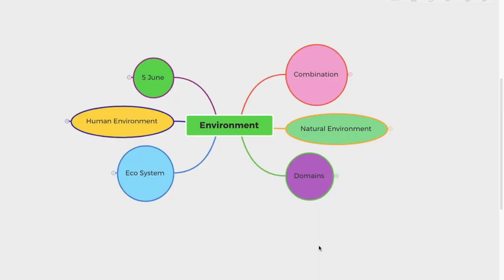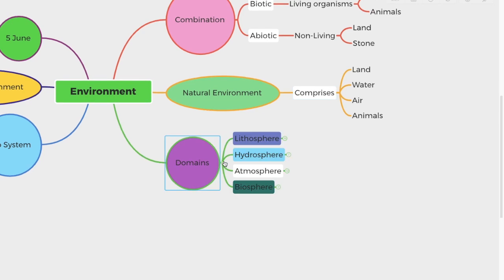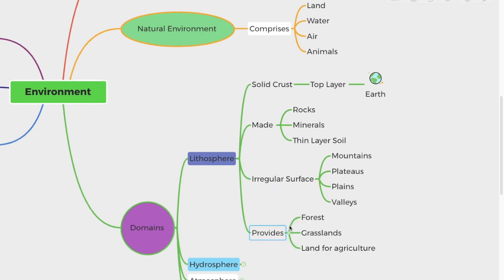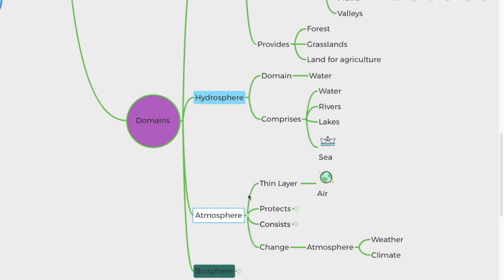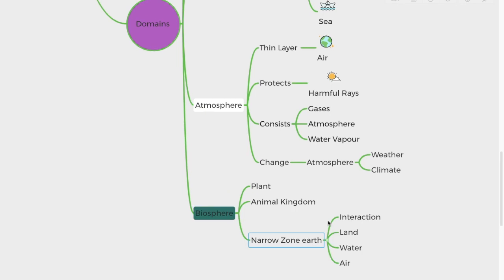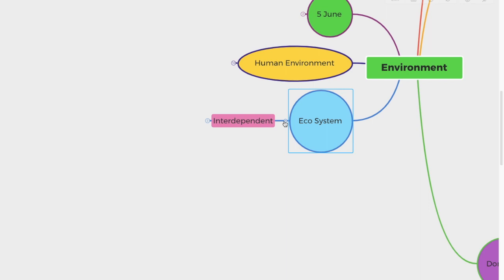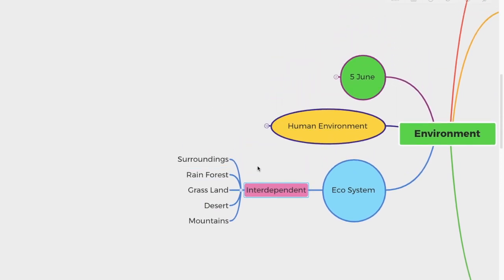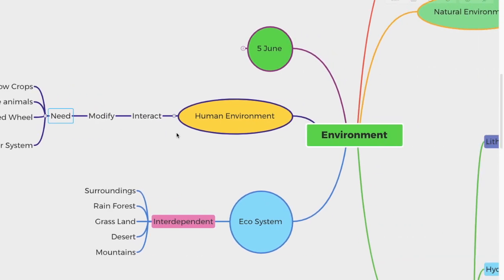Environment. Class 7/Geography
Geography
Class: 7
Chapter: Environment